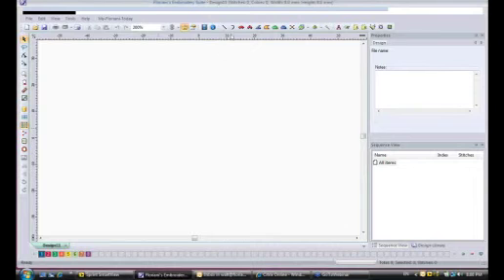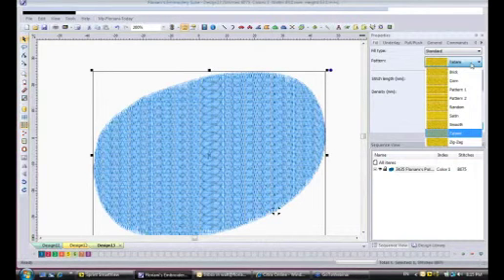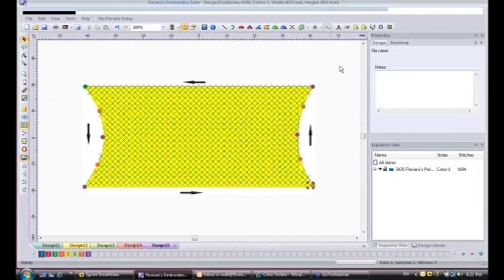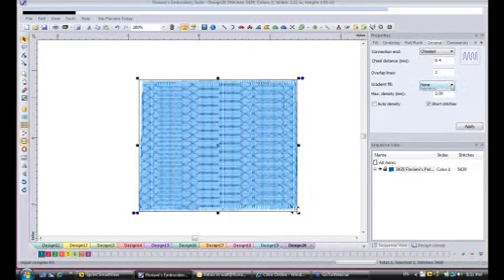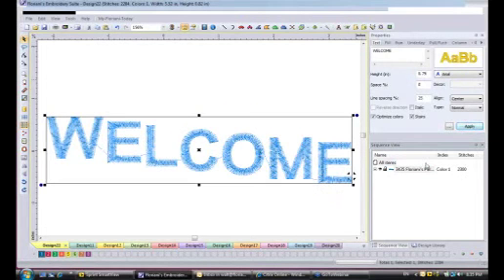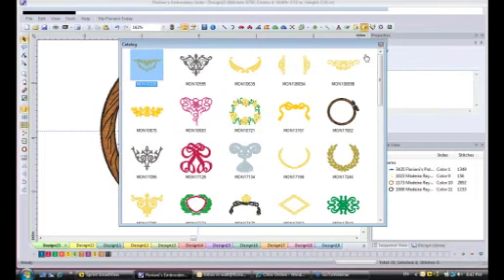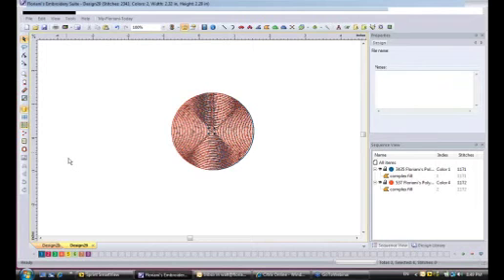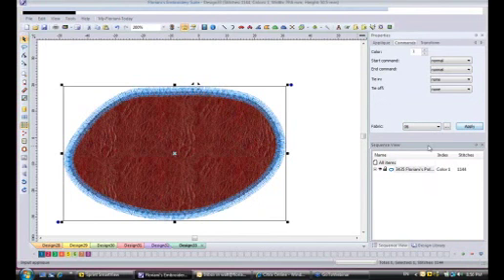Getting Creative with FES Webinar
February 2012 - Getting Creative with FES with Walter Floriani!